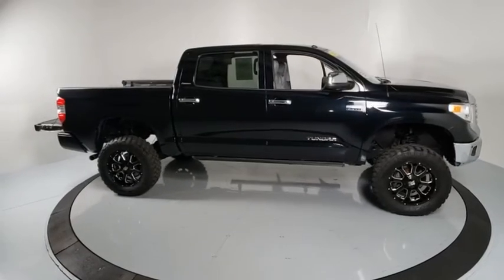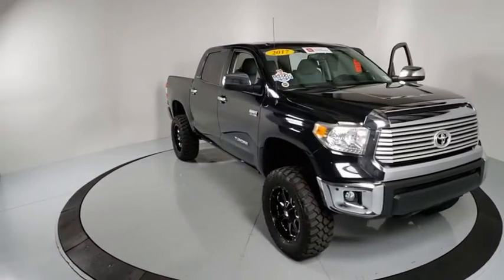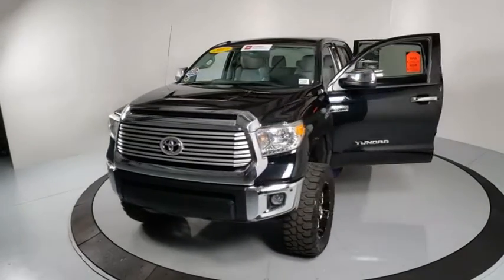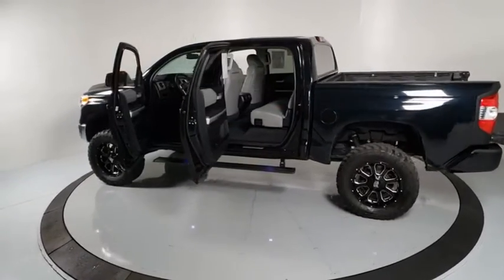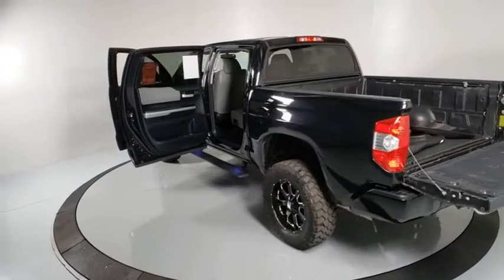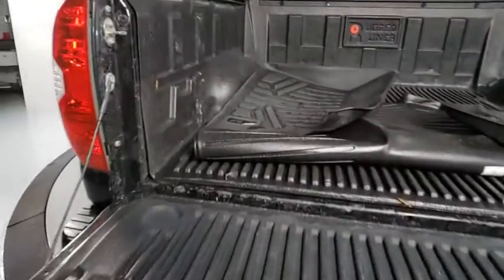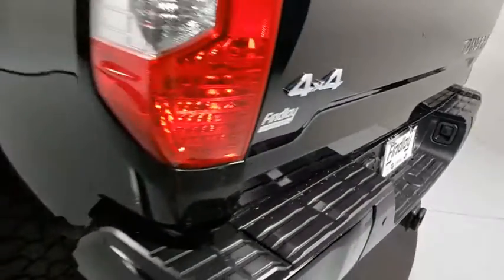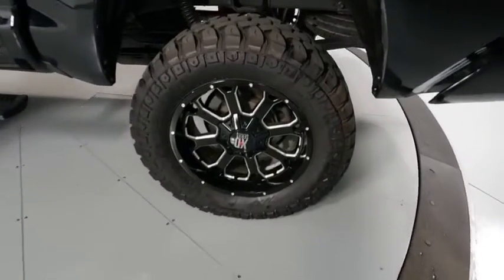2017 Toyota Tundra Prescott, Flagstaff, Phoenix, Bullhead City, Havasu, AZ PT3264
Midnight Black Metallic Used 2017 Toyota Tundra available in Prescott, Arizona at Findlay Toyota Prescott. Servicing the Flagstaff, Phoenix, Bullhead City, Havasu, AZ area.

Welcome to Findlay Toyota in Prescott. All of our cars are hand picked and inspected for your piece of mind. This Toyota is equipped with the following options:brbrTOYOTA CERTIFIEDbr7YR/100,000 MILE WARRANTYbrNON SMOKERbr1 OWNER CLEAN CARFAXbrbrBluetooth, Backup Camera, Navigation System, Alloy Wheels, Power Seats, Heated Seats/Heat Package, Limited Package, Tow Package, Memory Package, Audio Package, Leather Seats, Bucket Seats, 4WD, Graphite w/Leather Seat Trim (LB) or Leather Seat Trim w/TRD Off-Road Package, Blind Spot Monitor w/Rear Cross Traffic Alert, Color-Keyed Rear Bumper, Front & Rear Parking Assist Sonar, Glass Breakage Sensors (GBS), Illuminated Entry System, Limited Premium Package, Navigation System, Power Windows w/Front Auto Up/Down.brbrCARFAX One-Owner.brbrCertified. Toyota Certified Used Vehicles Details:brbr  * 160 Point Inspectionbr  * Vehicle Historybr  * Transferable Warrantybr  * Powertrain Limited Warranty: 84 Month/100,000 Mile (whichever comes first) from TCUV purchase datebr  * Limited Comprehensive Warranty: 12 Month/12,000 Mile (whichever comes first) from certified purchase date. Roadside Assistance for 1 Yearbr  * Roadside Assistancebr  * Warranty Deductible: $50brbrbrOdometer is 25983 miles below market average! 4WD 6-Speed Automatic Electronic with Overdrive Awards:br  * ALG Residual Value Awards, Residual Value Awards   * 2017 KBB.com 10 Most Awarded Brands   * 2017 KBB.com Best Resale Value Awards